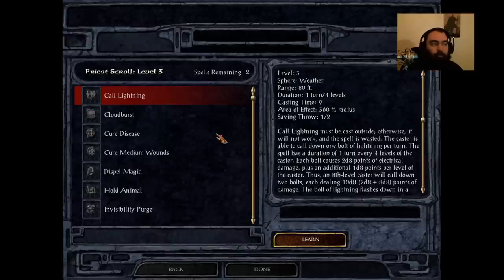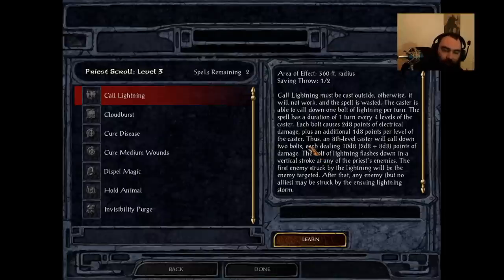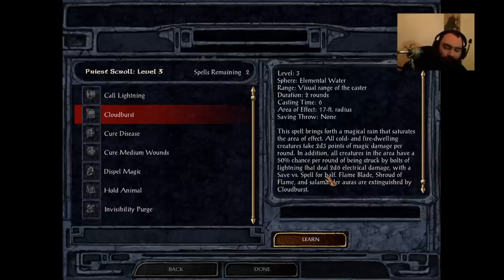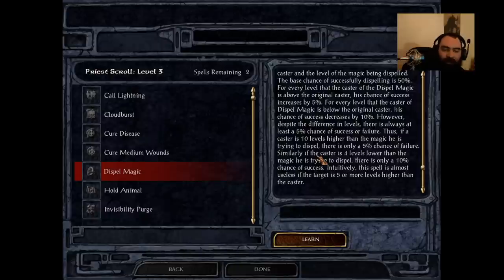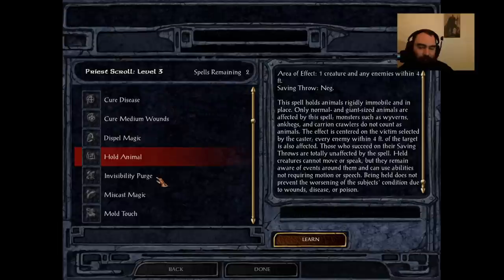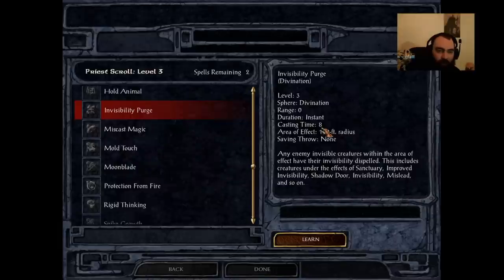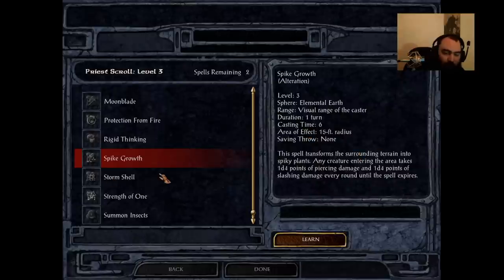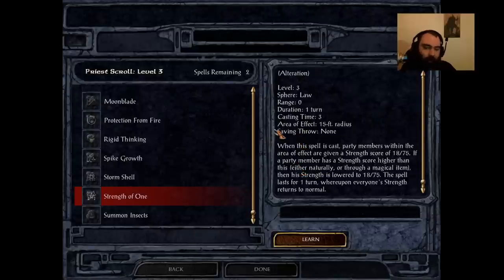Baldur's Gate Divine Spell Guide Level 3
Hi this is the 3rd of 7 videos going over every divine spell in the baldur's gate series. This includes spells added from IWD via SCS mod and includes both druid and cleric spells.

I play the enhanced edition with SCS on insane difficulty and no saves no reloads so this video is focused on that, but most of what I say applies to core rules unmodded as well.

If you are curious about a particular spell I have them ordered here. Shoutout to yopimarus the hero.

S Tier
Call Lighting 1:58
Mold Touch 27:29
Animate Dead 53:24

A Tier
Cure Disease 7:57
Spike Growth 40:17
Summon Insects 47:32
Exaltation 1:00:32
Prayer 1:08:55
Remove Paralysis 1:11:36

B Tier
Cure Medium Wounds 10:04
Invisibility Purge 22:03
Storm Shell 43:01
Strength of One 44:49
Spiritual Clarity 51:16
Favor of Ilmater 1:02:51
Holy Smite 1:07:01
Remove Curse 1:10:48
Unholy Blight 1:13:02
Zone of Sweet Air 1:04:05

C Tier
Cloudburst 4:59
Dispell Magic 12:43
Hold Animal 20:18
Miscast Magic 25:25
Moonblade 32:09
Protection From Fire 36:21
Rigid Thinking 38:58
Cause Disease 55:26
Cause Medium Wounds 57:31
Circle of Bones 59:08
Glyph of Warding 1:05:12

If you would like to see me play live, my twitch stream can be found I stream daily starting at 10 am EST.